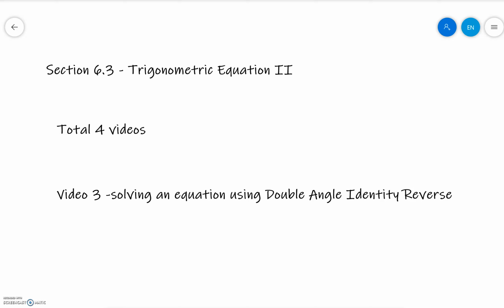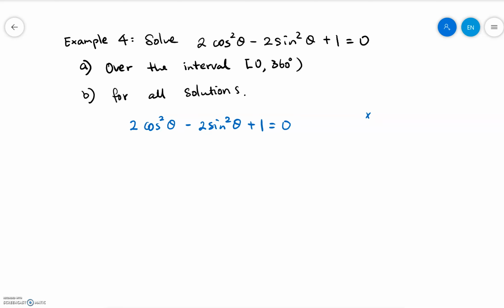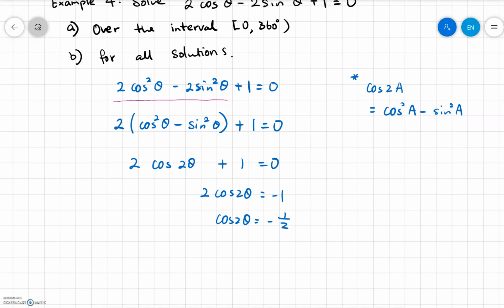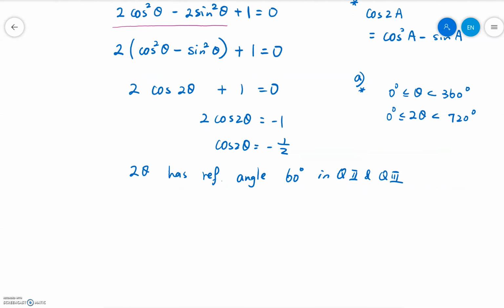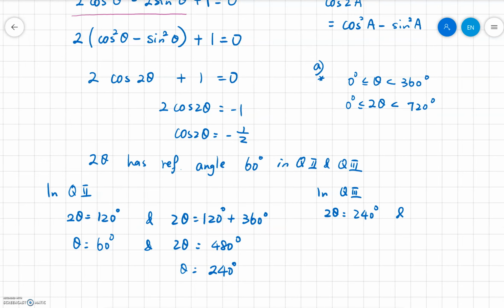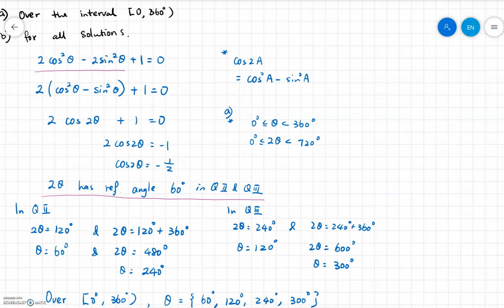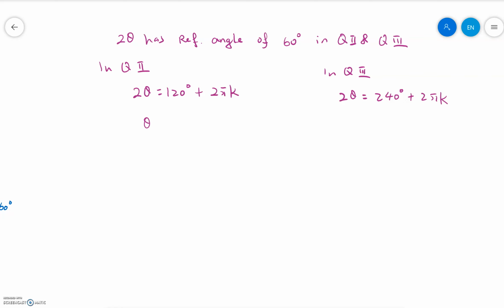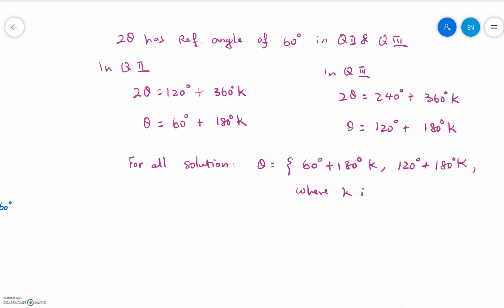6.3 - 3 - Solving Trigonometric Equation Involving Double Angle Identity Reverse